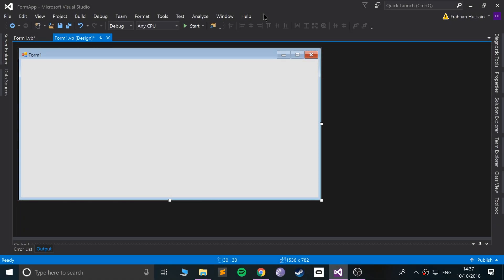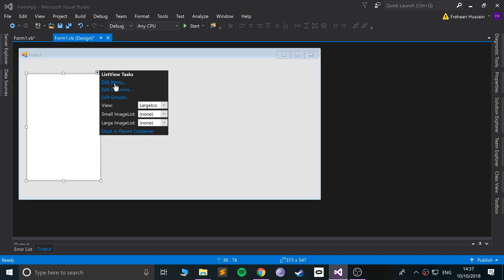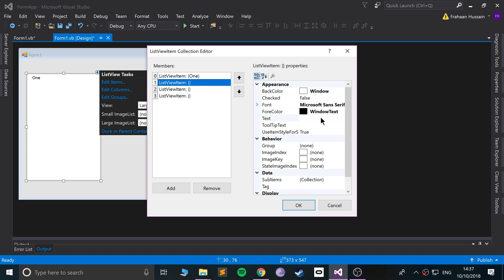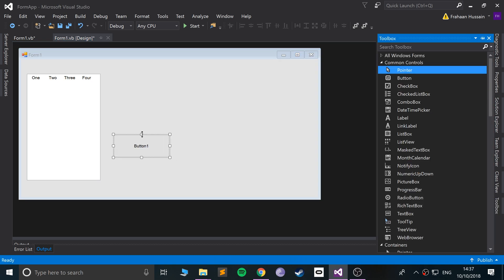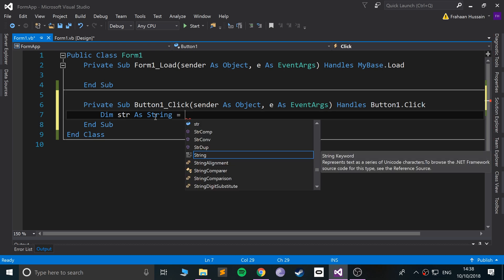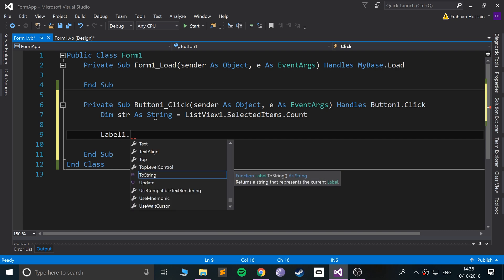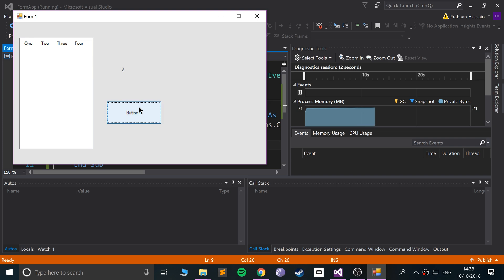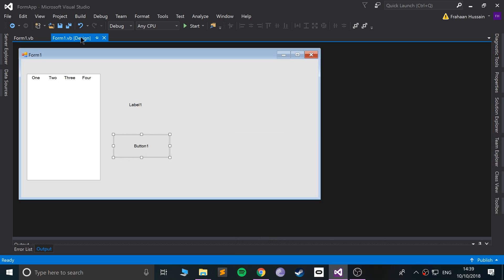ListView - Visual Basic Programming (VB.NET & VBScript)